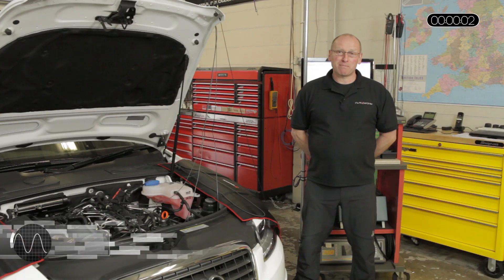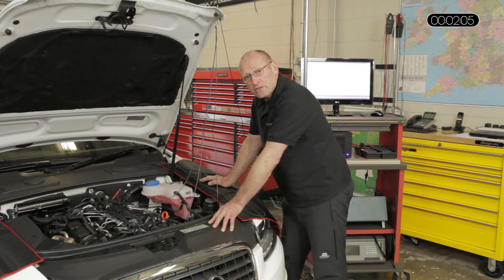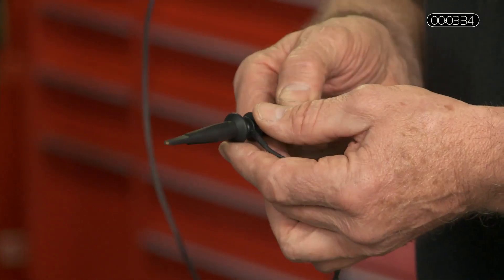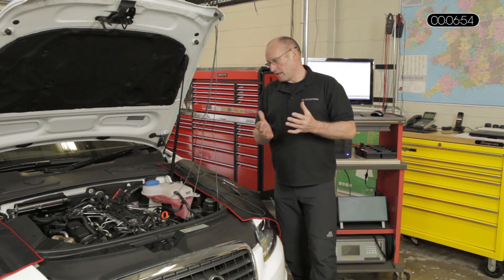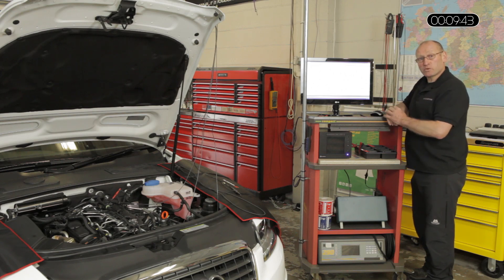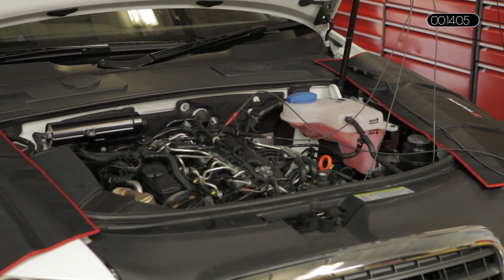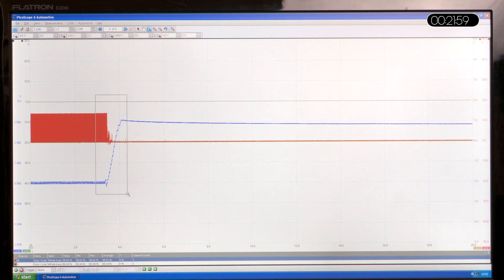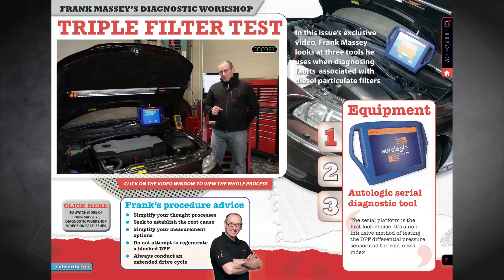AUTOiNFORM: Diagnostics on Bosch common rail DTC 17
In this exclusive video for AUOTiNFORM online magazine, vehicle diagnostics expert Frank Massey looks at testing hydraulic functionality on the newest Bosch common rail DTC 17 system.